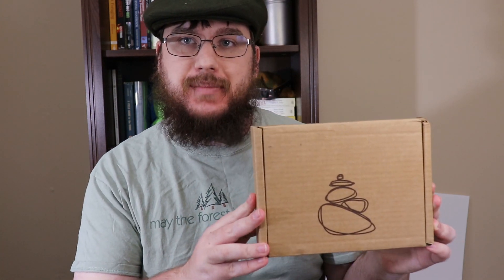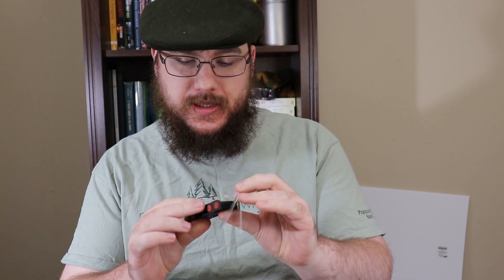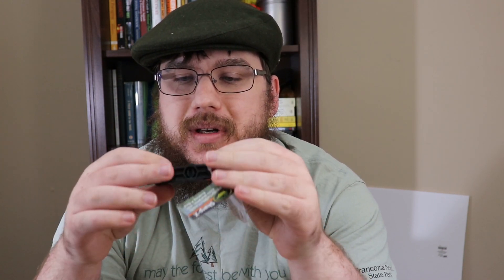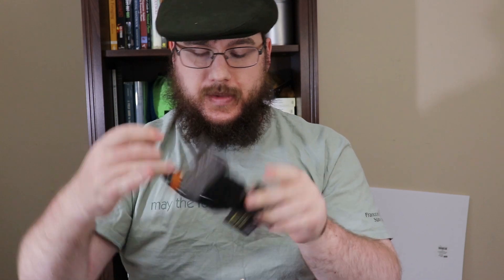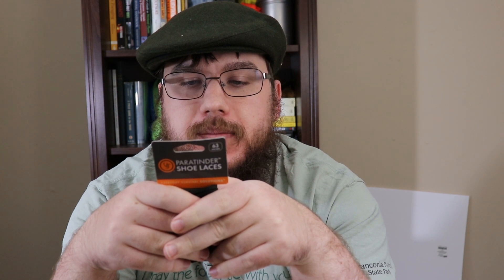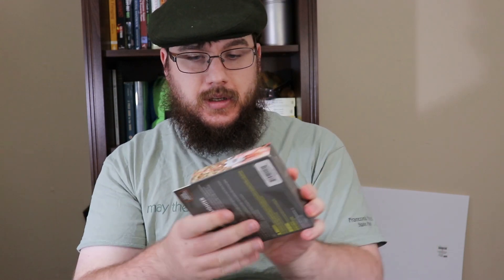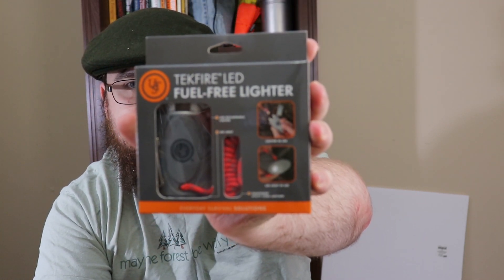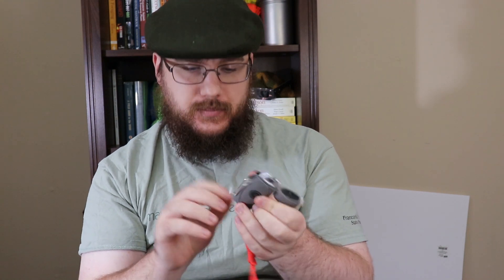Cairn Box September 2018 Unboxing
In this video I open the September 2018 Cairn Box, monthly subscription box for outdoor enthusiasts with cool gear and different gear every month. I also use a poll card giving you a chance to vote for your favorite item in the box.
NOTE: Please stick to the end about for a message about the October Box